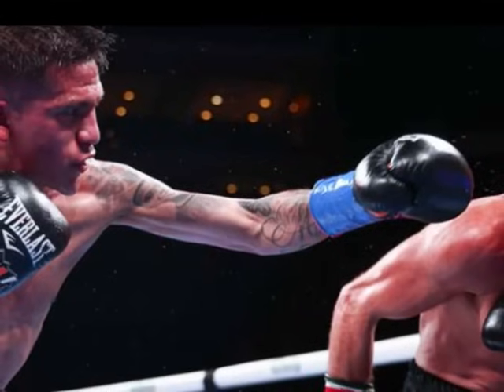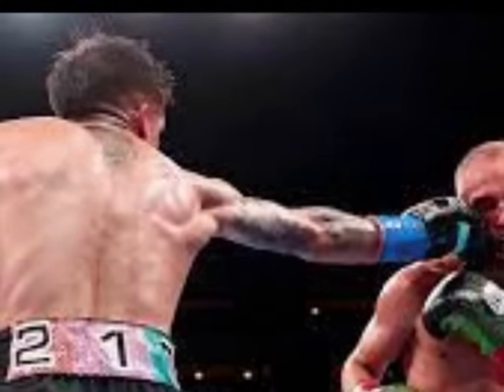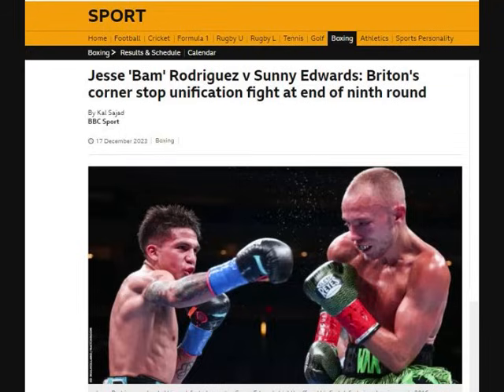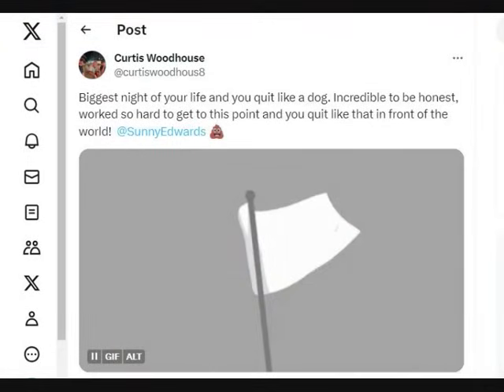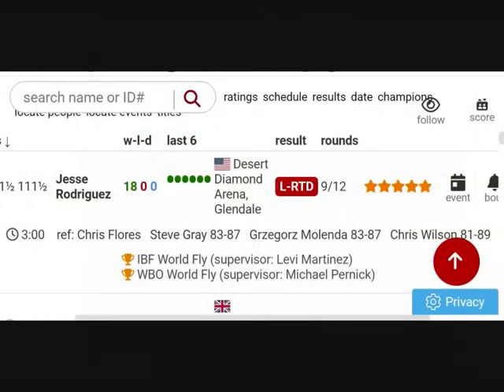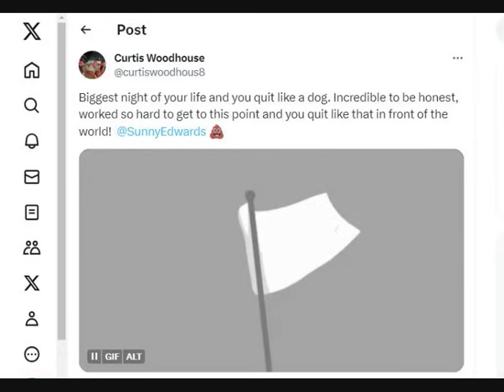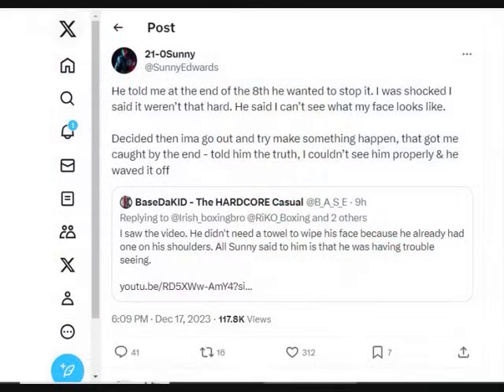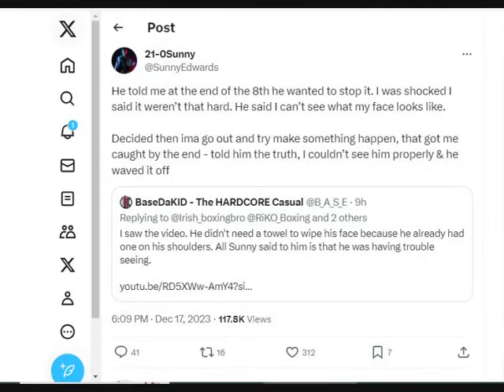VOL 440 - BAM UNIFIES DID SUNNY QUIT? US VS UK UNDERCARD REVIEW - PBC RANT ONCOMING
0:00 INTRO
0:60 SUNNY VS BAM
11:47 DID SUNNY QUIT?
15:40 SUNNY & BAM UNDERCARD
20:47 PBC & SHOWTIME DO IT FOR THE LAST TIME
24:41 JAI OPETAIA GIVES IBF BELT BEFORE BID SAUDI SHOW ON SATURDAY
25:25 OUTRO